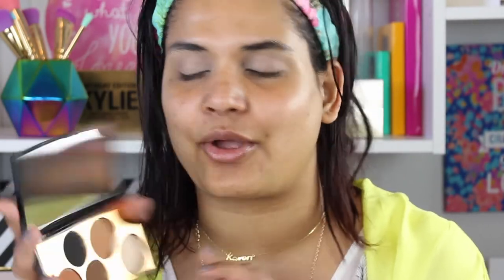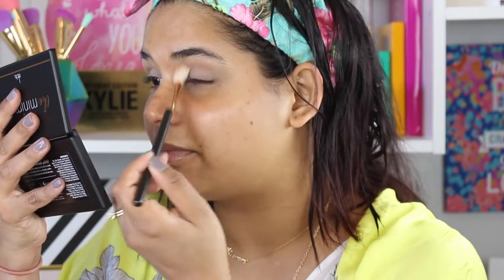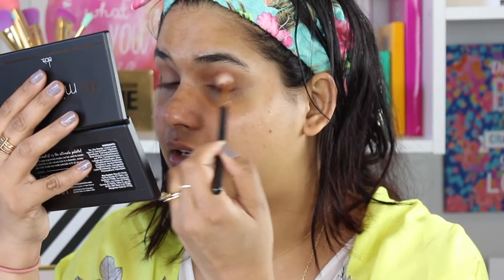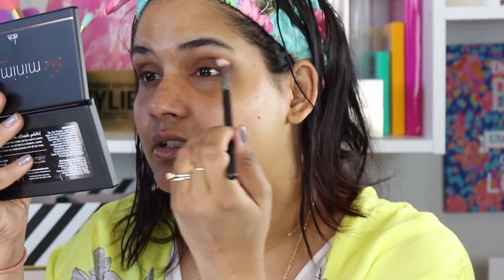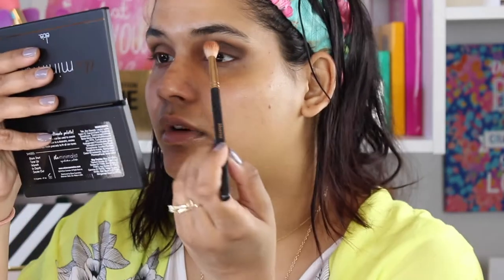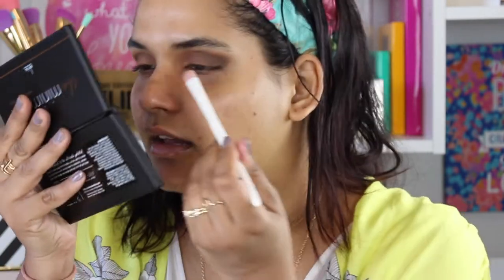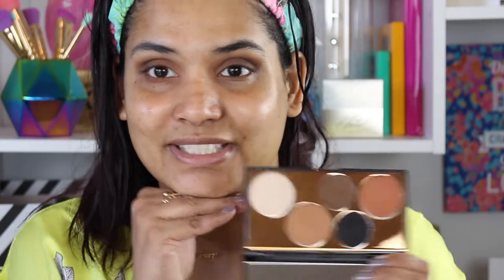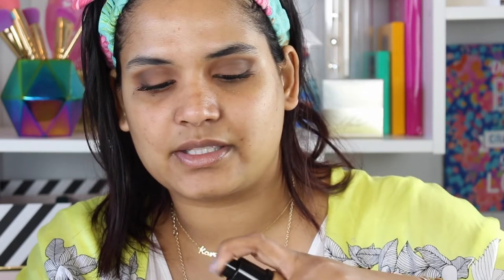Elcie Cosmetics First Impression | Karen Harris Makeup